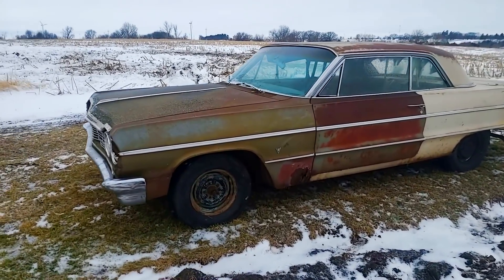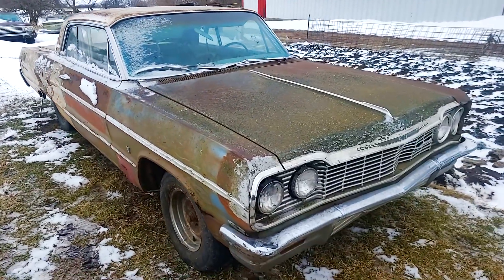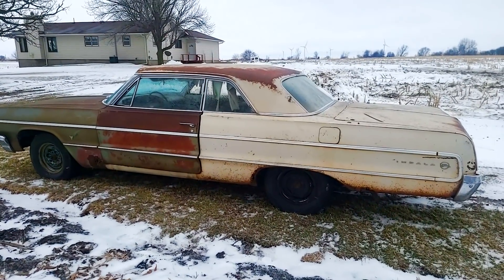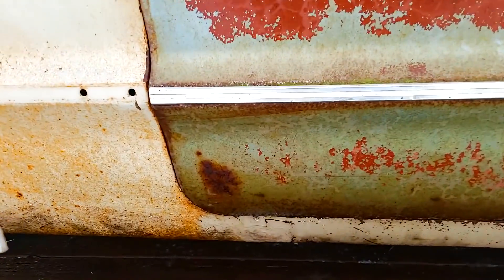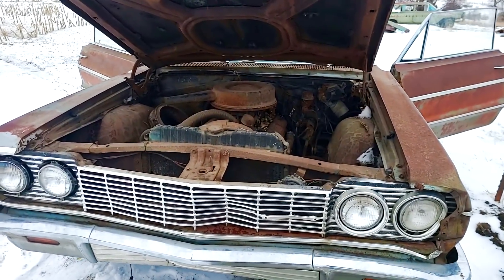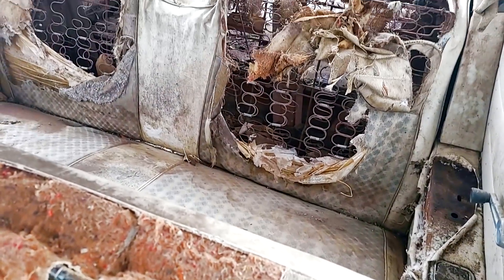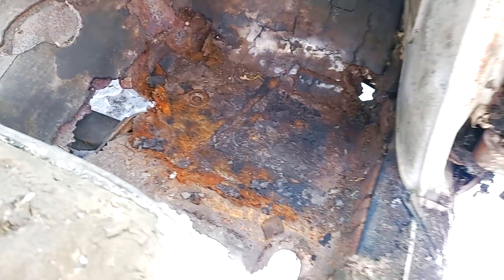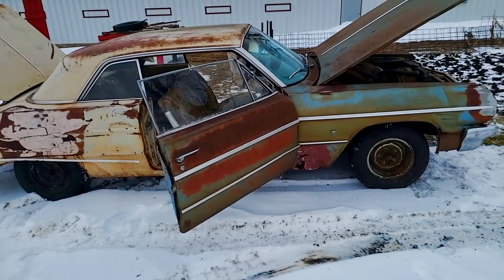RESCUED 1964 Impala - First Cleaning in OVER 30 YEARS!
Hey everyone, and welcome back to Iowa Classic Cars! A few weeks ago you saw us rescue this 1964 impala from a farmer's field in iowa, where it sat for over 30 years. well today, you all get to see the car cleaned up for the first time in over 30 years! This car is definitely a big project, but its amazing how much nicer the car looks once all the grime and algae from sitting nearly three decades has been cleaned off! More videos to come regarding this impala, and hopefully the next video will be a "will it run" style video!